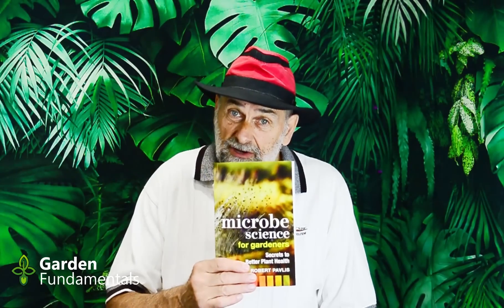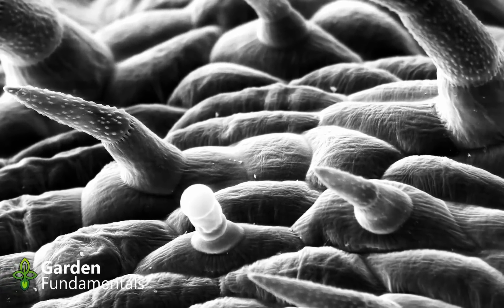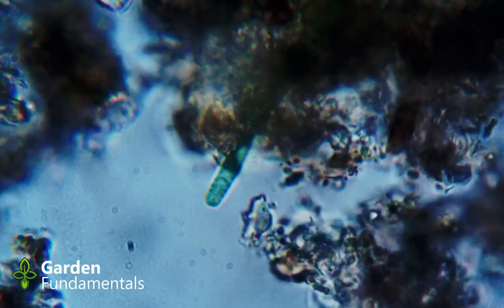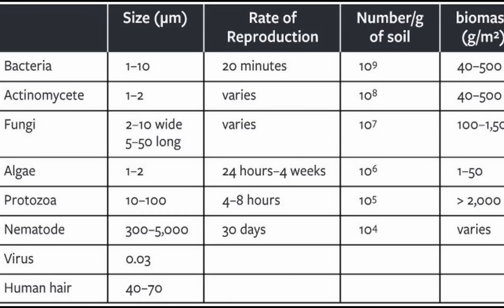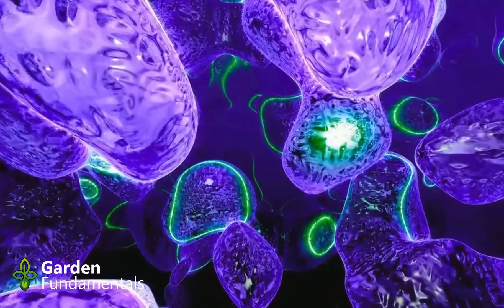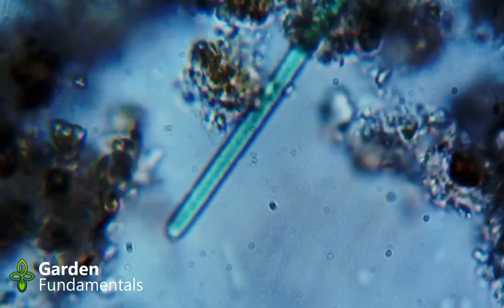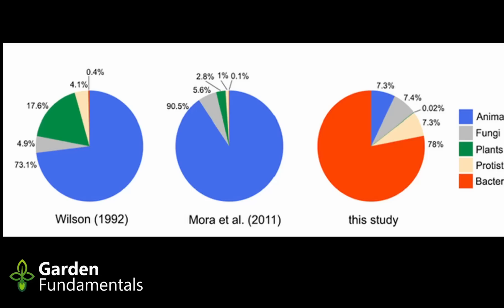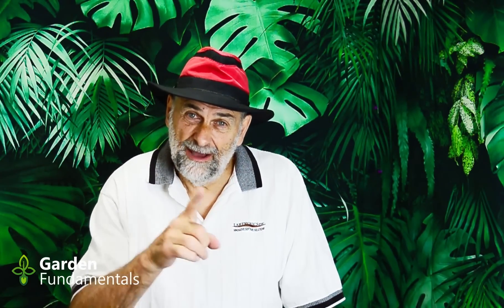No More Sick Plants - Prevent Attacks from Pathogens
Keep plants healthy by understanding and controlling the pathogens. - A Reading From Microbe Science for Gardeners